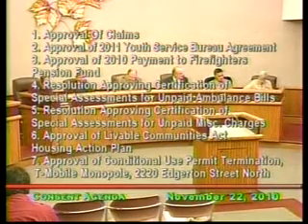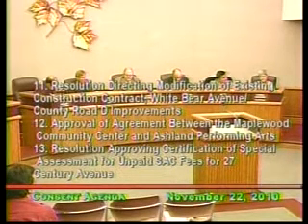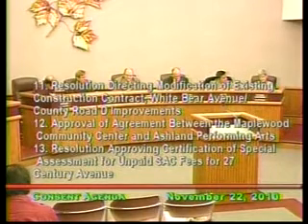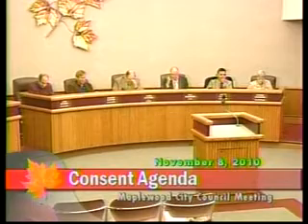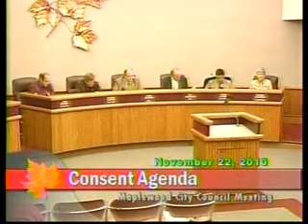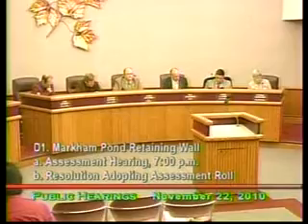Nov 22, 2010 City of Maplewood Minnesota 8